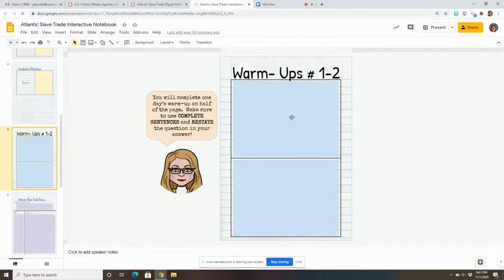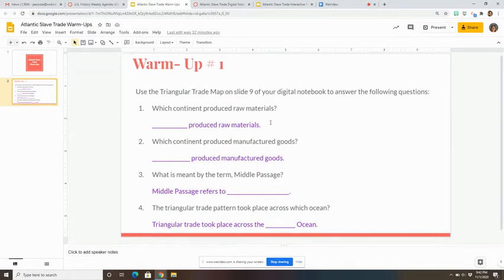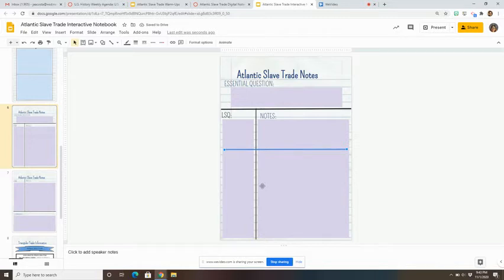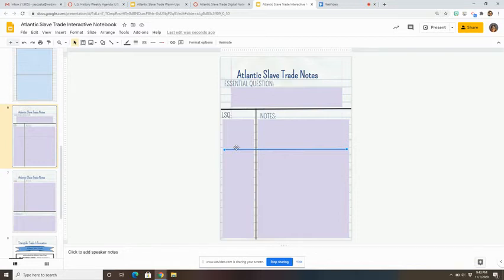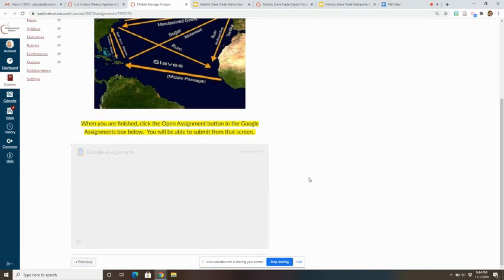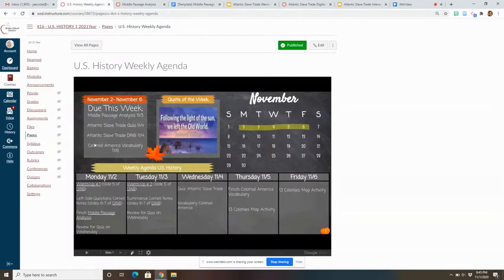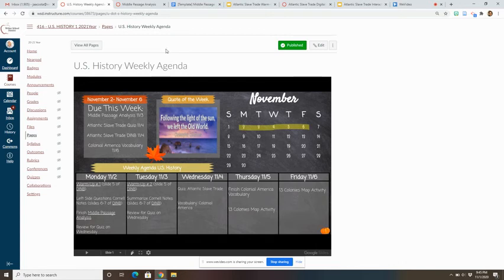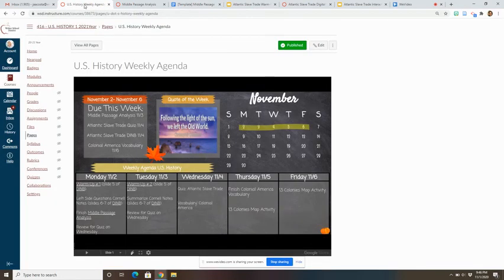8th Grade Instructions 11/2/20